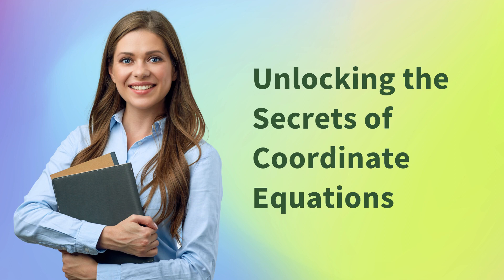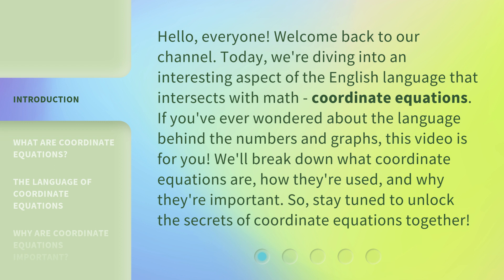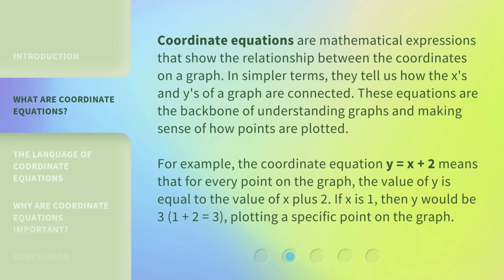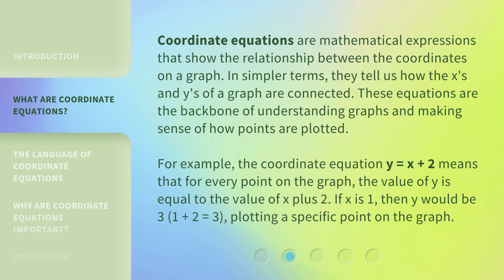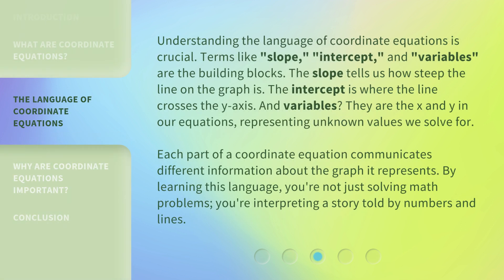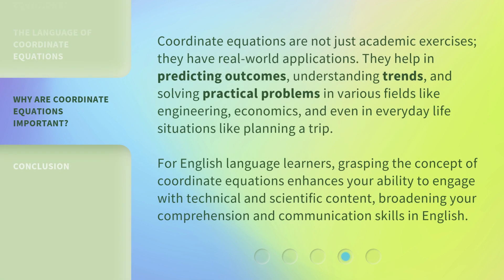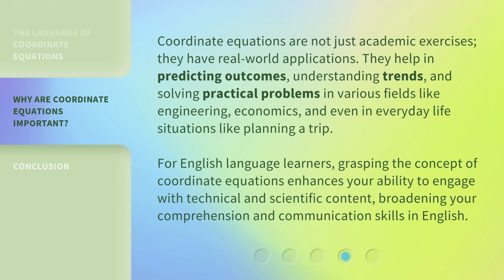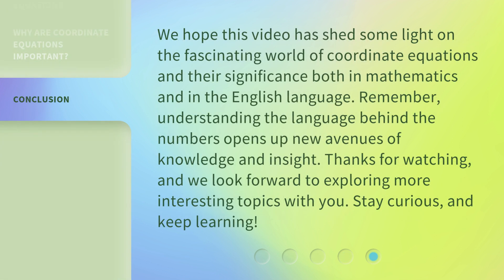Unlocking the Secrets of Coordinate Equations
Cracking the Code: Secrets of Coordinate Equations Revealed • Discover the hidden patterns and strategies behind coordinate equations in this eye-opening video. Uncover the secrets to mastering this essential math concept!

00:00 • Introduction - Unlocking the Secrets of Coordinate Equations
00:38 • What Are Coordinate Equations?
01:21 • The Language of Coordinate Equations
02:04 • Why Are Coordinate Equations Important?